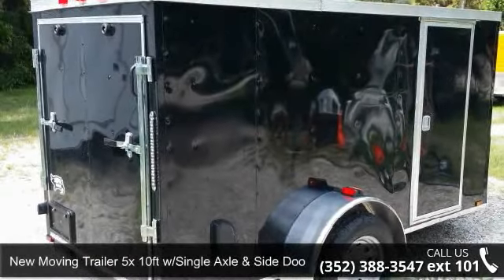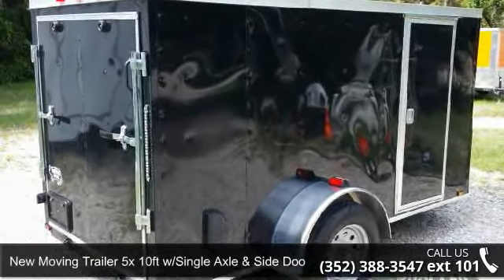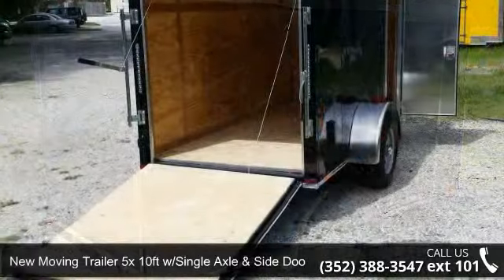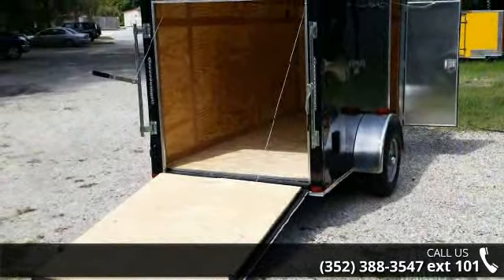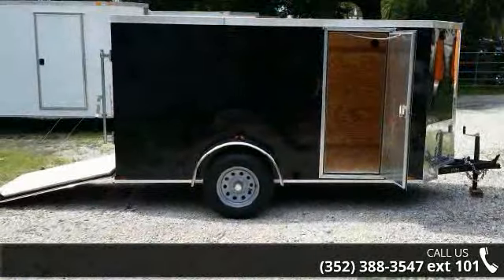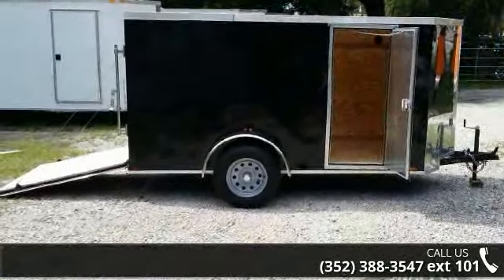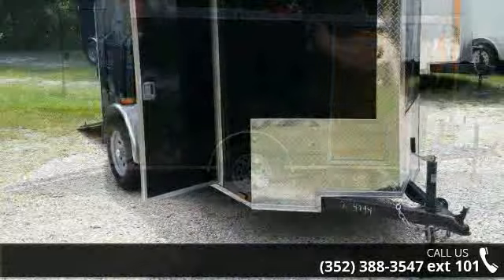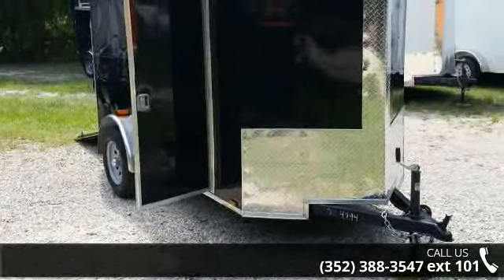New Moving Trailer 5x 10ft w/Single Axle & Side Door - S...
CALL our Lot in Bushnell and see all of our new trailers in stock!Price for this trailer at our Bushnell (FL) lot is ONLY $2054!FACTORY retail price of this trialer is $1954 - Factory pick up is at the Factory in GeorgiaCall TODAY for Info on pricing details, lot locations and availabilityAsk about Financing Option! Financing may be available to you!ST205/75/D15 15in. bias ply tires-single leaf spring axle (2990 lbs) w/ 4 inch drop for a lower trailer-grade A plywood walls - 3/8 in-.024 aluminum exterior w/ matching screws - BlackLots of enclosed trailers at our Lot for many uses! bicycle trailer, delivery trailer, camping trailer, storage trailer, pressure cleaning trailer, maintenance trailer, equipment trailer, motorcycle trailer, handy man trailer, moving trailer, mountain bike trailer!Call today for more information on available trailers, Lot location and pricing!Advertised pricing may be subject to... read more